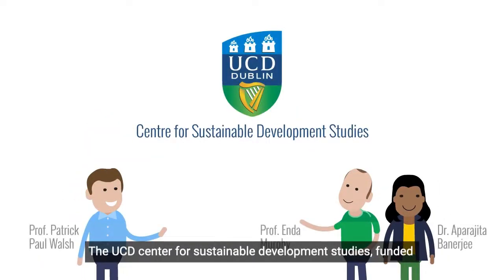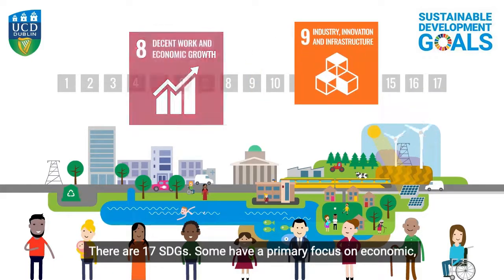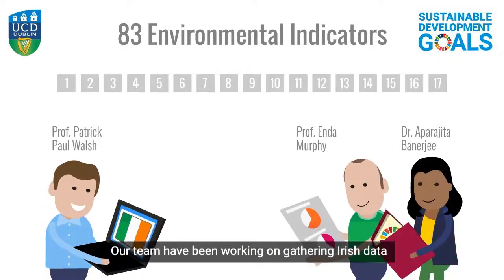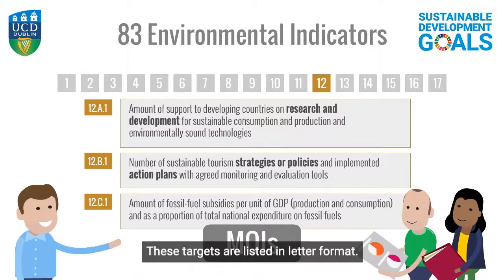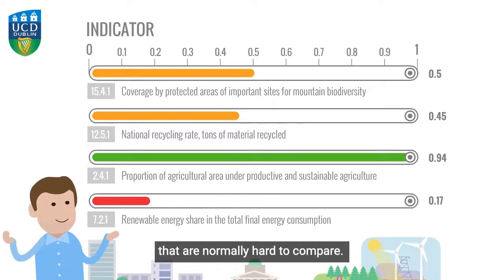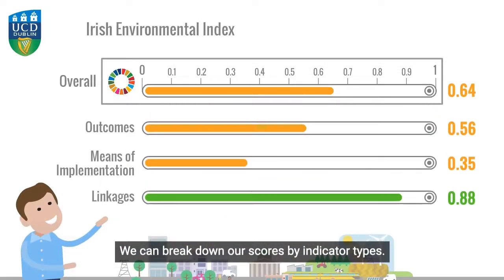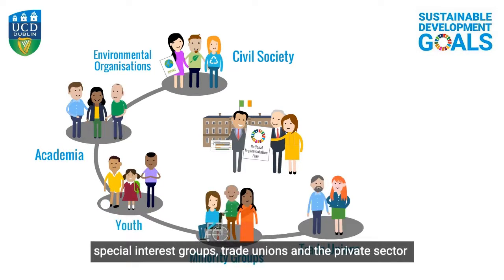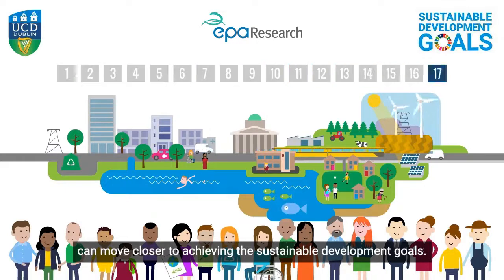Research 397: Framework for Achieving the Environmental Sustainable Development Goals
This video gives a short synopsis of the project highlights for Research 397: Framework for Achieving the Environmental Sustainable Development Goals

Project abstract: This report contributes to a range of international and national policy areas, creating a positive feedback loop between policies for environmental SDG promotion, governance for the SDGs and integrated environmental policymaking. It provides an important evidence base for assessing national progress on the environmental SDGs relative to EU peer nations. This is the first time that Ireland’s progress on the SDGs has been assessed on an SDG target and indicator basis relative to peer nations.